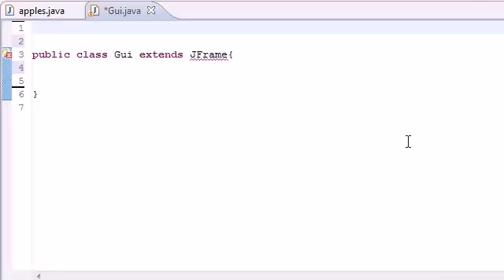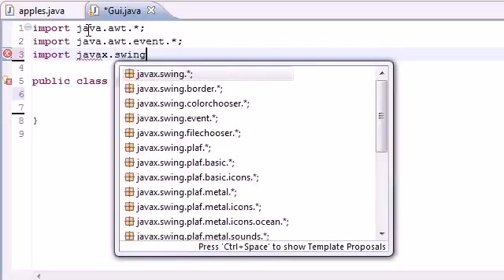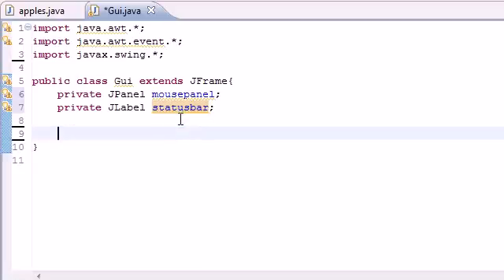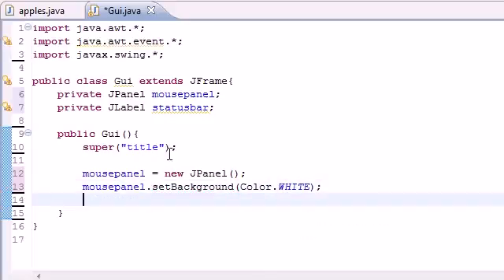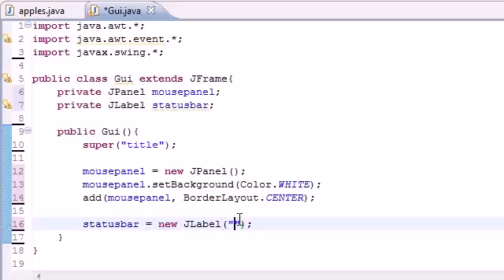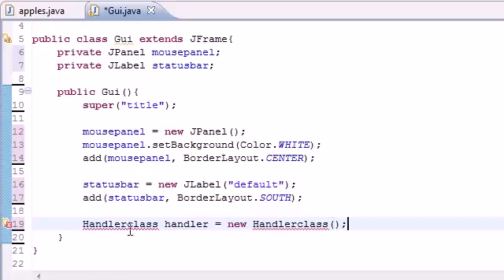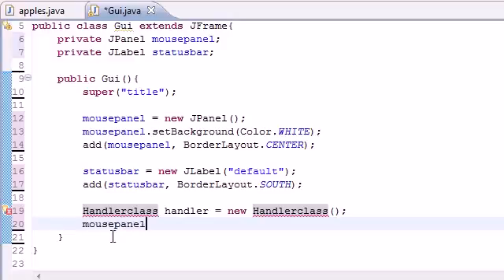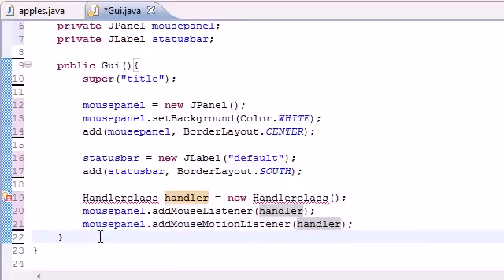Java Programming Tutorial 74 Mouse Events